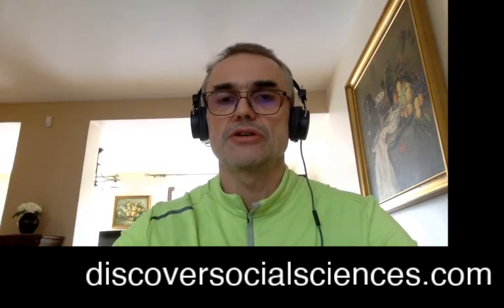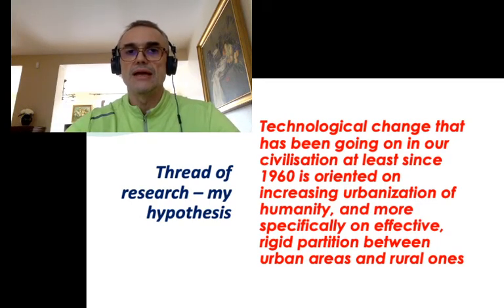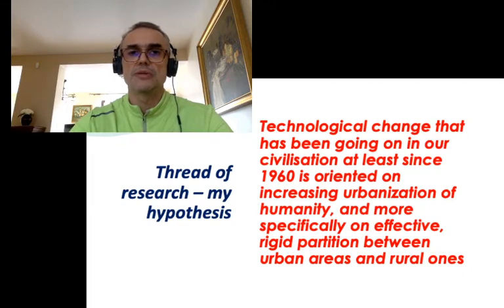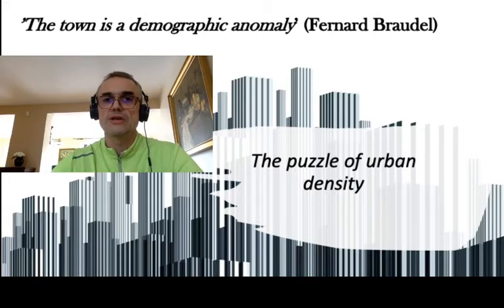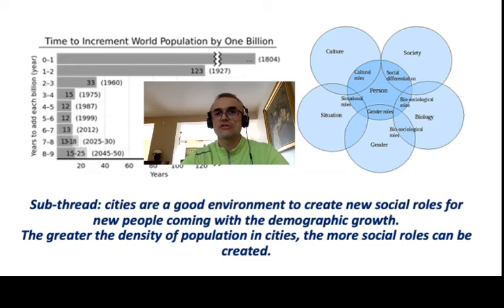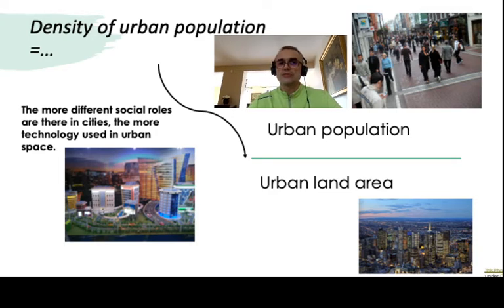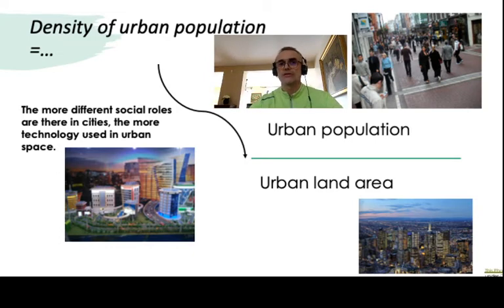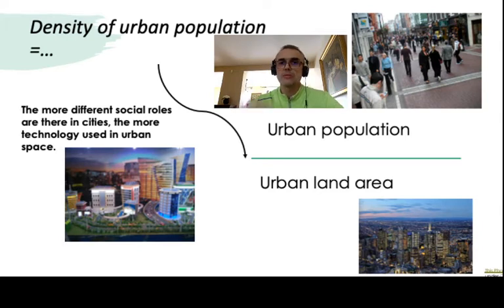Demographic anomalies - the puzzle of urban density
I focus on the density of urban population, and on alternative ways of computing it. I compare data from Columbia University, based on satellite imagery, with that from national statistical institutions. When urban land is estimated through satellite photos, strange proportions appear, between the density of urban population and final consumption of energy in our civilisation.  . This link takes you to my blog 'Discover Social Sciences', and there you can find a written update with the same title as this video.